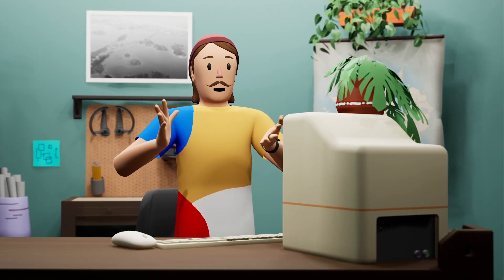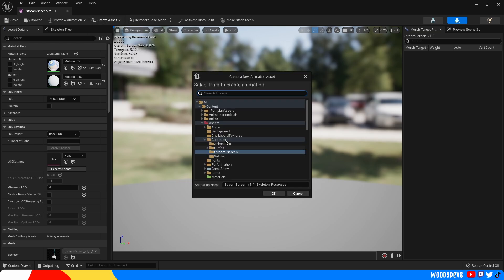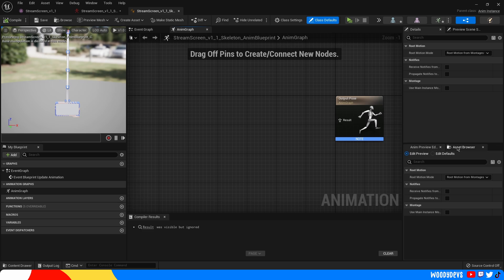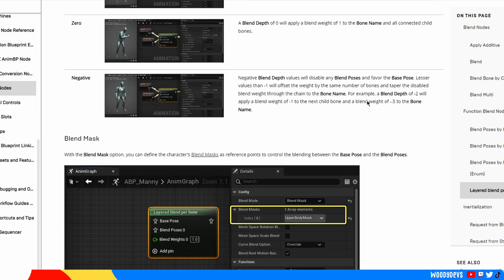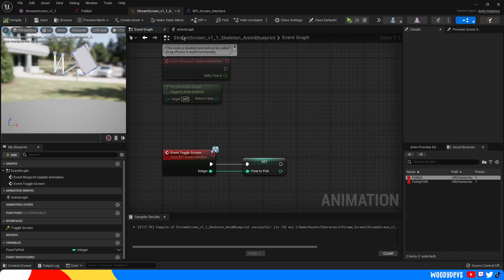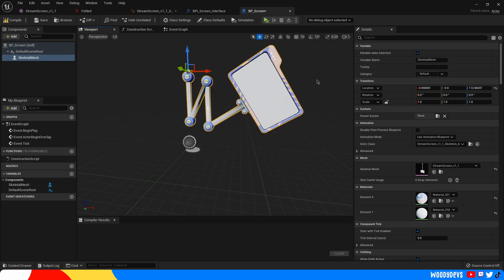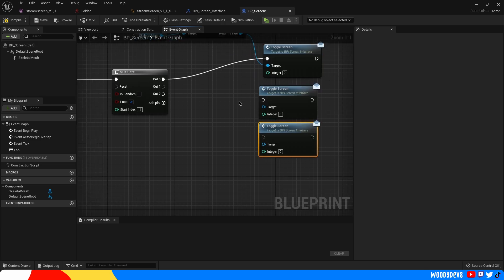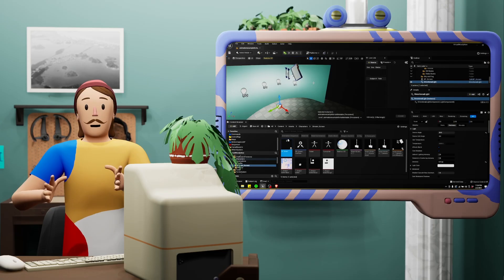Animate Robot Arms in Unreal using Pose Blending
Gotta love our Blend Poses by Int node.

Thanks for dropping by. Check out the second channel @VirtualWoodyVarietyShow